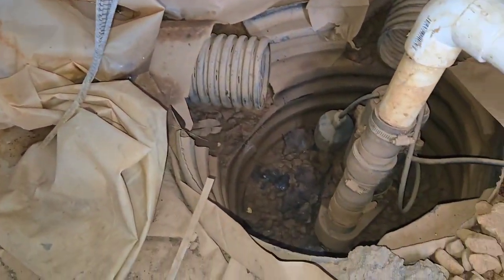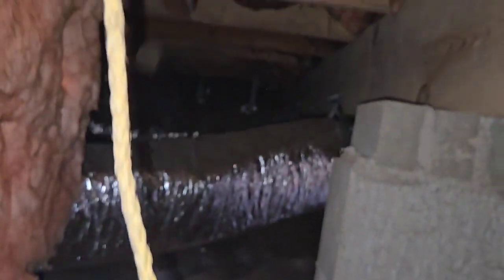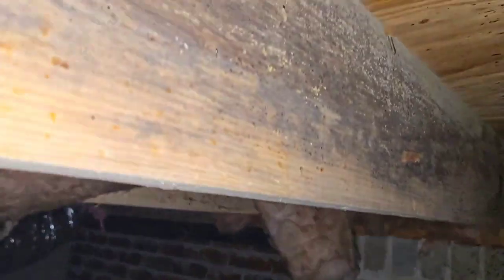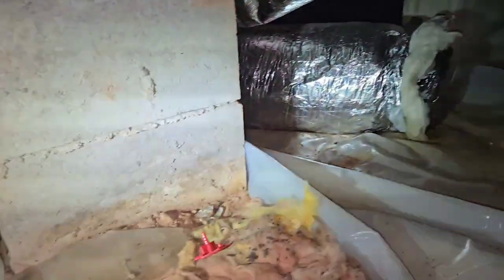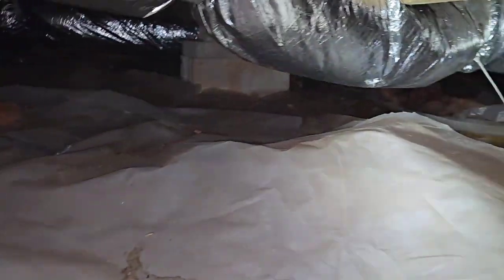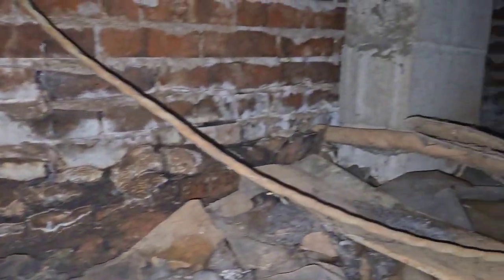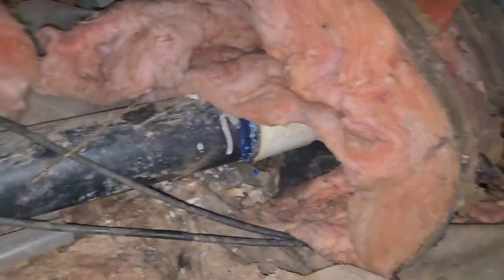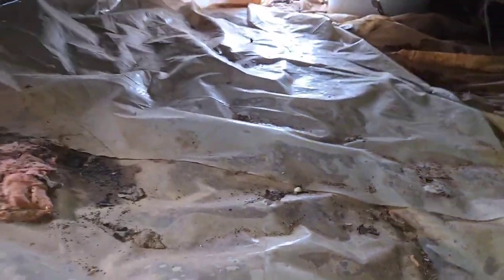Homeowner flipped out when I showed crawlspace pictures.🤢🤮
Edit with inshot:

Here you will find:  fungus, needs drain work, encapsulation, insulation removal, foundation vents.